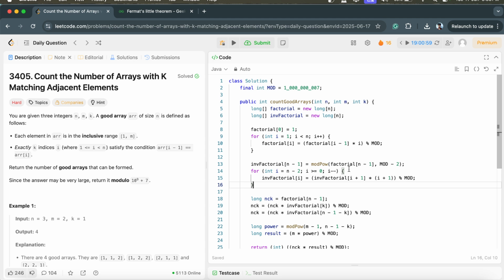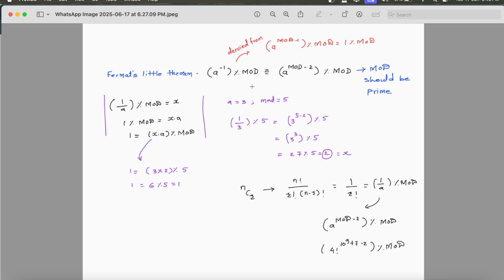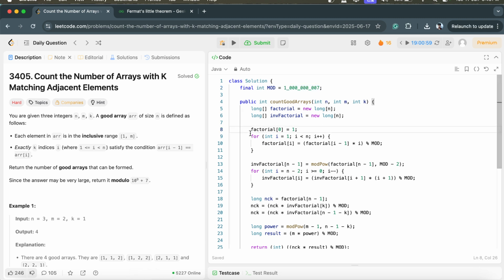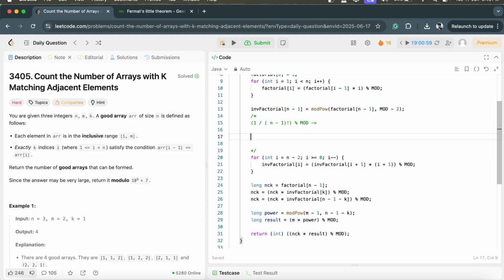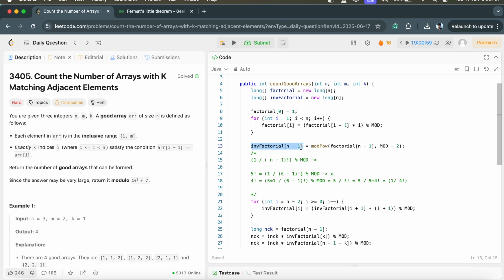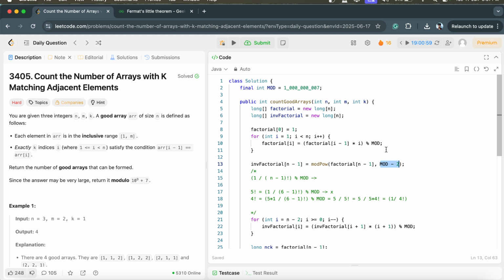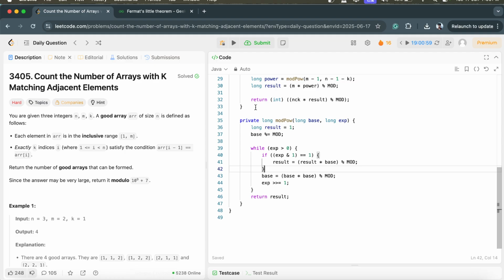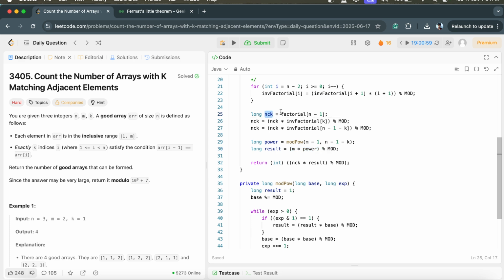Leetcode 3405 - part 2 | Count Arrays with K Matching Adjacent Elements | Java + Combinatorics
In this video, we solve LeetCode 3405 – Count the Number of Arrays with K Matching Adjacent Elements using a smart mathematical approach involving combinations, modular exponentiation, and Fermat’s Little Theorem.

This is a perfect problem to learn:

✅ How to break problems into combinatoric logic

✅ Using C(n, k) (combinations) with factorials and modular inverse

✅ How adjacent matches define array segments

✅ Applying modPow efficiently in Java

🔍 What you'll learn:

Why we choose k positions from n - 1 for equality

How segments form when adjacent elements are equal

How to count valid assignments for each segment

Java implementation with clean and optimized code

🧠 Core Formula Used:

scss
Copy
Edit
C(n - 1, k) × m × (m - 1)^(n - k - 1)
Where:

C(n - 1, k) = choose positions for adjacent equality

m = choices for the first segment

(m - 1)^(n - k - 1) = ways to assign different values to remaining segments

📌 Includes:

Modular arithmetic

Fast exponentiation (modPow)

Modular inverse with Fermat’s Little Theorem

👨‍💻 Language: Java
🎯 Difficulty: Medium–Hard (Great for strengthening recursion & math concepts!)